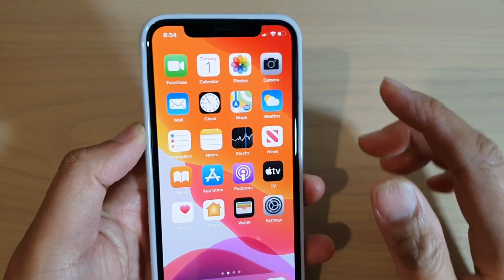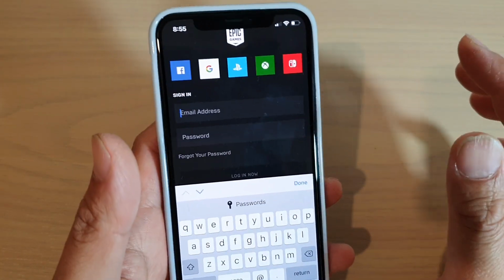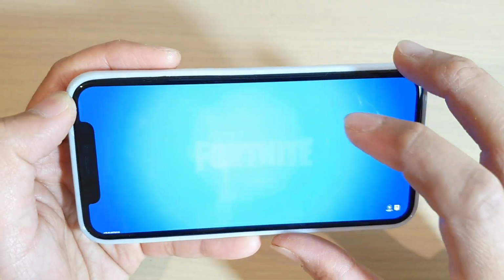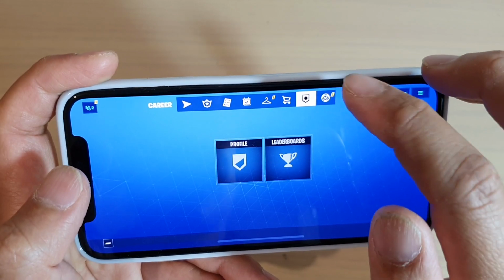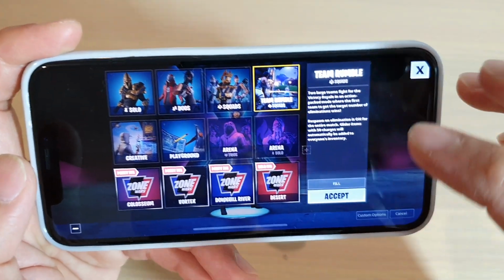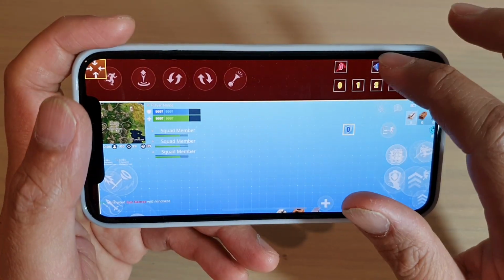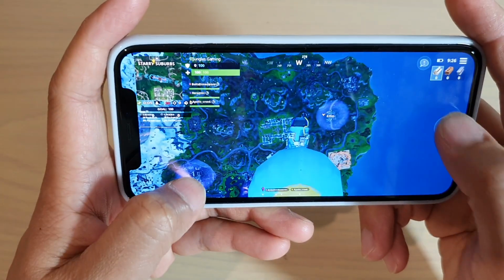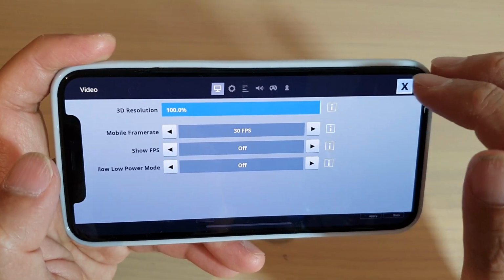iPhone 11 Pro: How to Install Fortnite Game Start Playing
How to install Fortnite game and start playing on iPhone 11 Pro.

iOS 13.